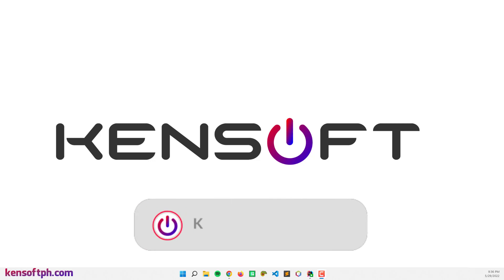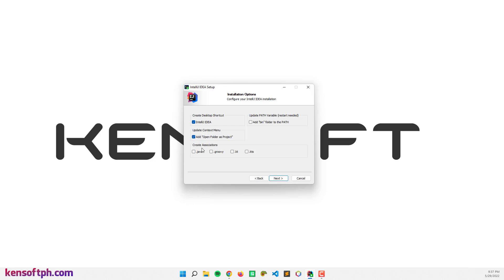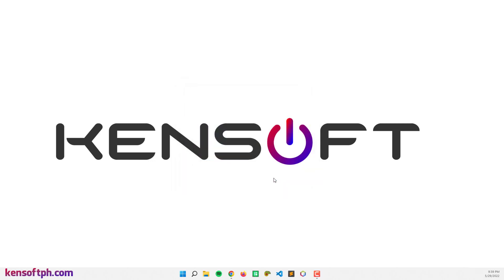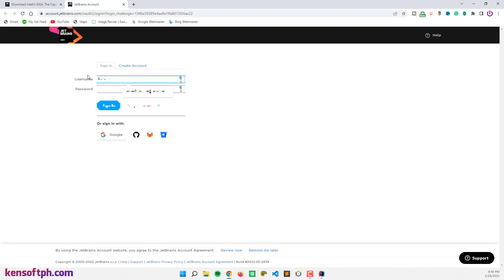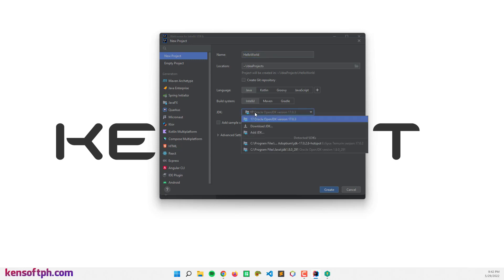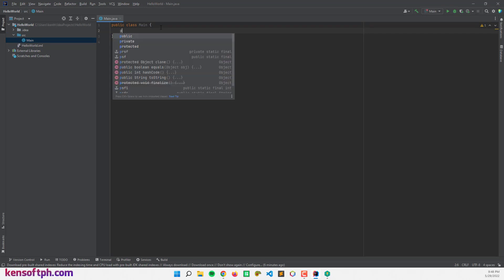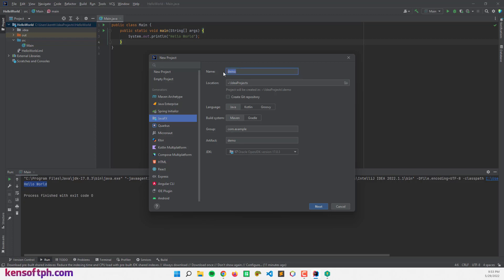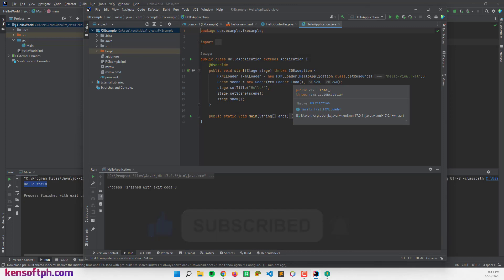How to install IntelliJ IDEA 2022 and RUN Java Application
In this tutorial, you will learn How to install IntelliJ IDEA 2022 on Windows 10 or 11 and RUN Java Application. Follow the video to install IntelliJ IDEA 2022. Installing IntelliJ IDEA 2022 is very easy, and I hope you learned something new in this tutorial.